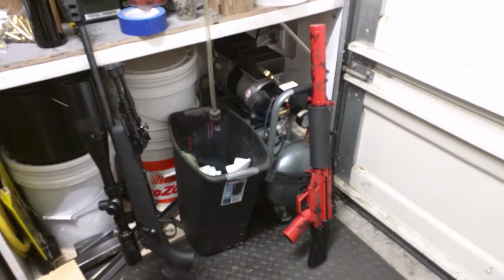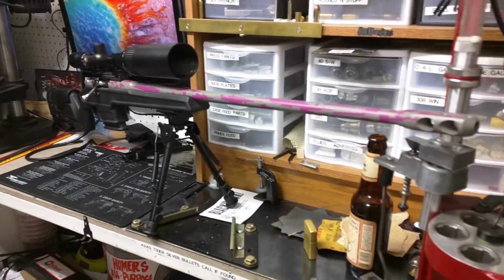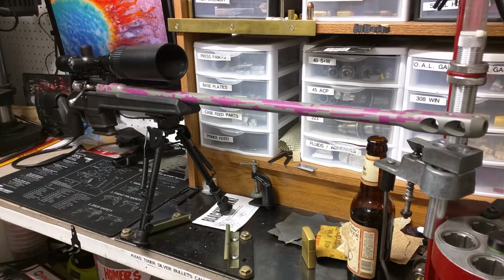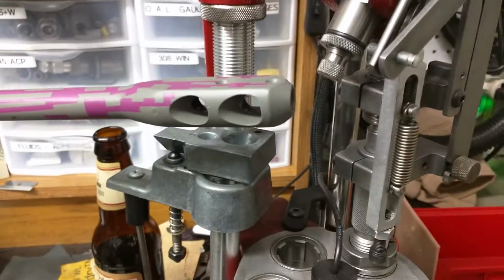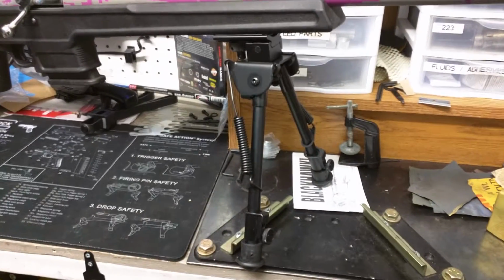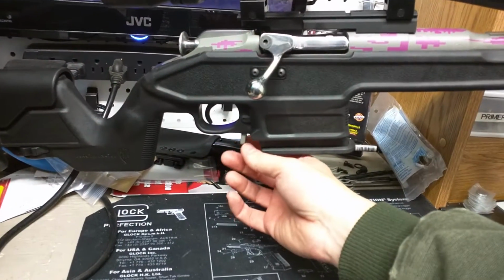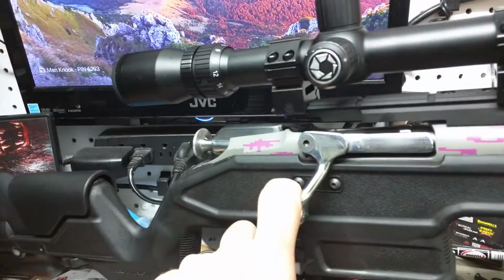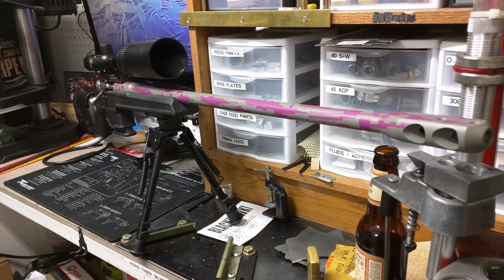My kid's 1941 custom Mosin Nagant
A brief rundown of my daughter's custom 41 Mosin Nagant.